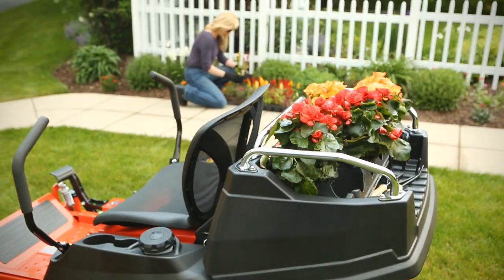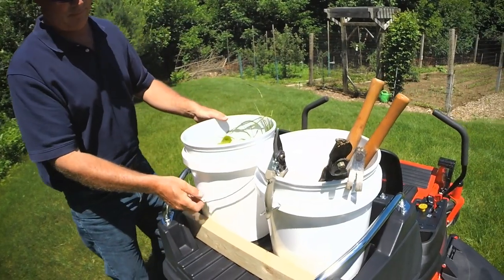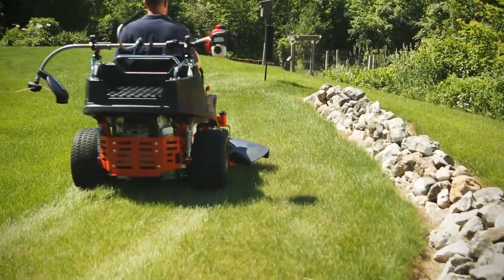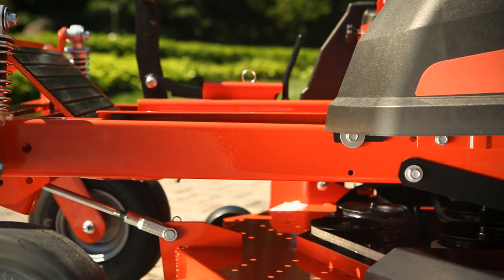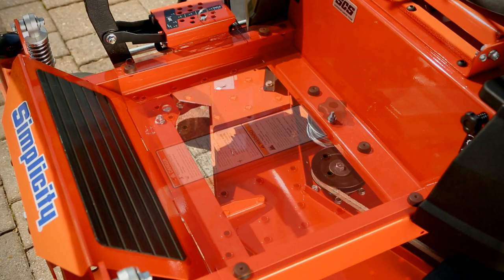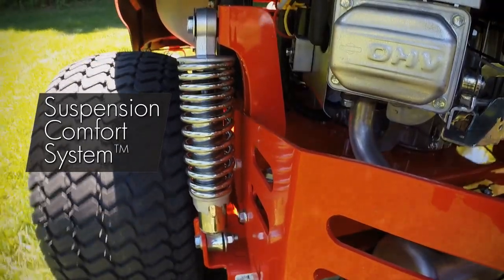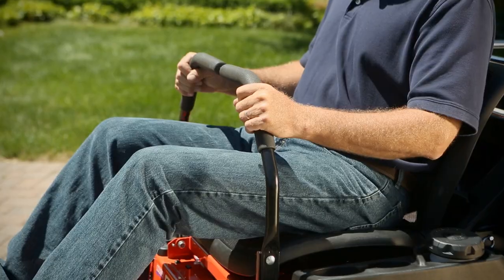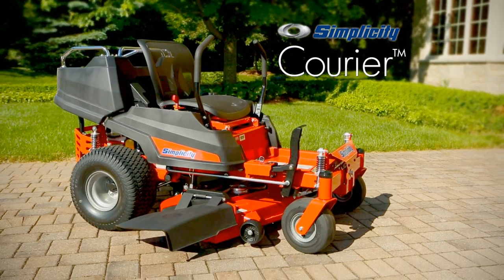COURIER™ ZERO TURN MOWER: SEE IT IN ACTION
Introducing the Courier™ residential zero turn mower.

Along with the exclusive Suspension Comfort System™, commercially-inspired features such as a fully-welded frame and rugged front axles, and a great quality of cut, the all-new Courier also brings new levels of utility to the yard through an integrated rear cargo bed with a 50-lb. capacity to conveniently carry tools, plants, and more.